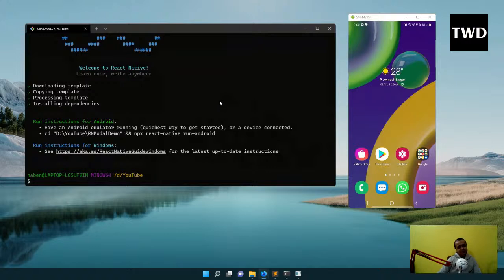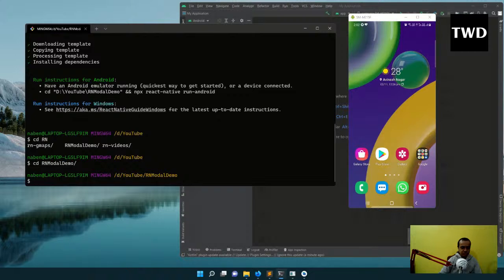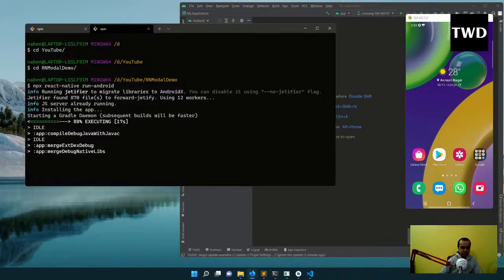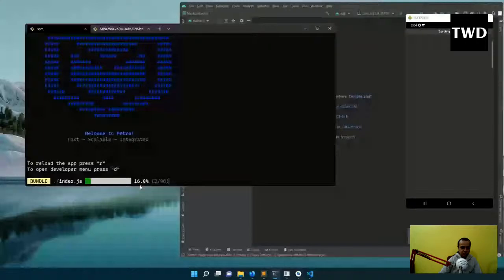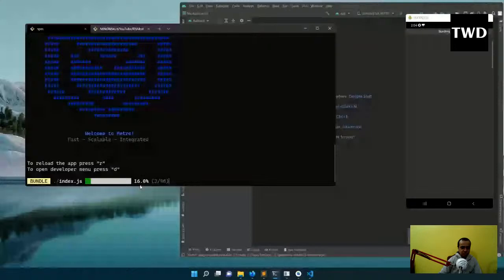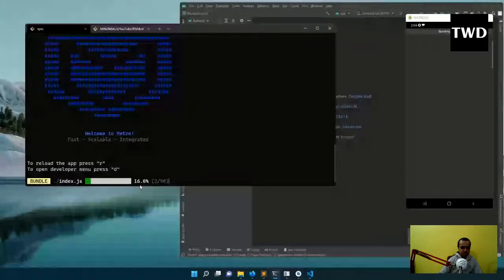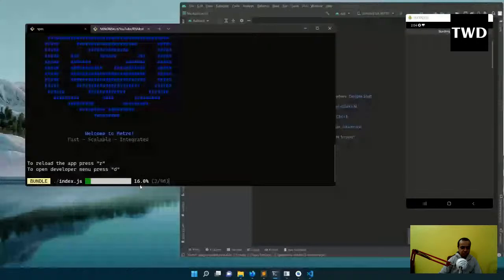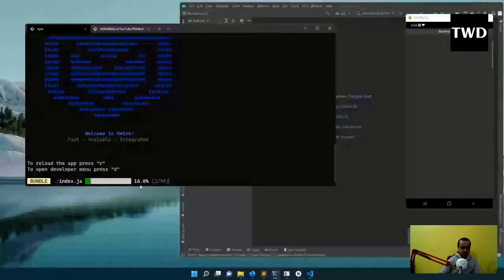🔴 Learn to create Modals in React Native App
In this stream, we’ll learn to add a modal to our application. We’ll be using the in-built Modal component from React Native for this purpose.